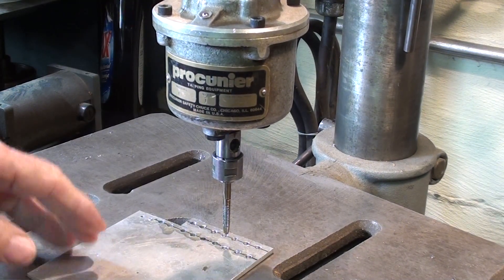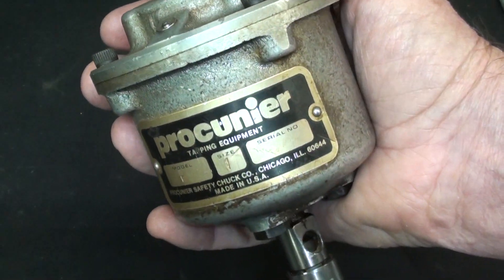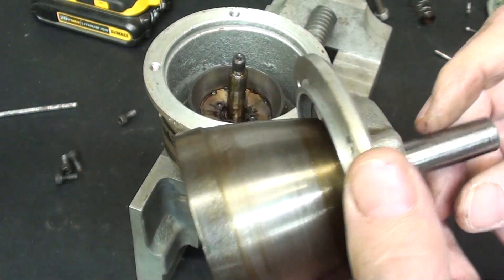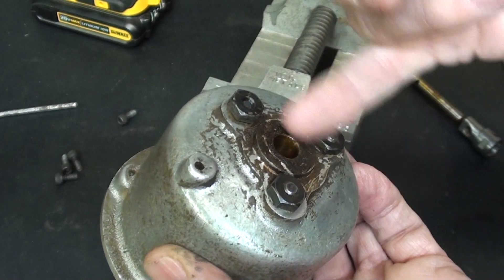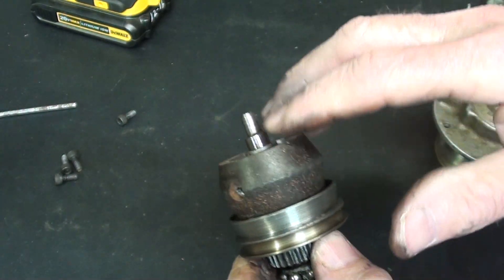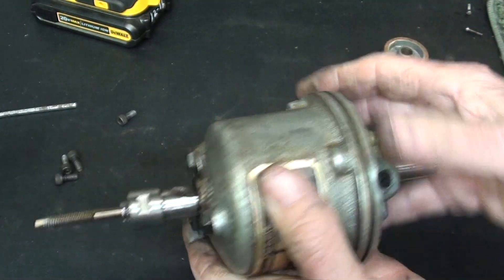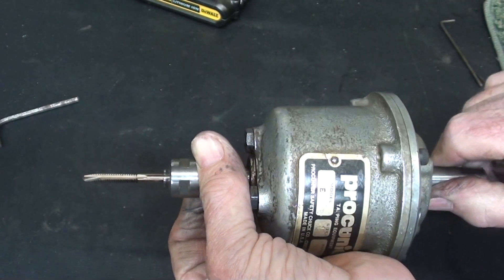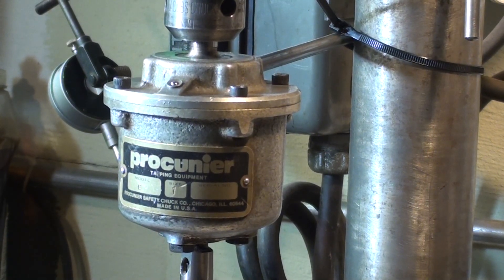PROCUNIER TAPPING HEAD What Makes It Work #31 tubalcain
Watch my 1300 other shop videos!